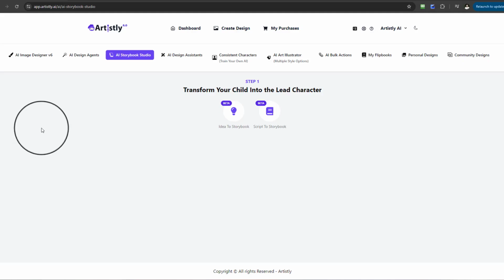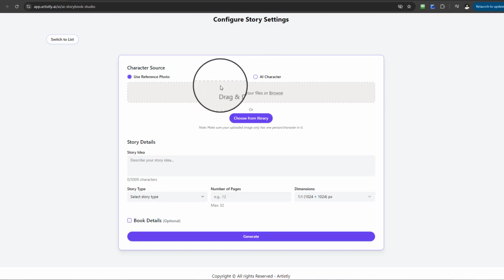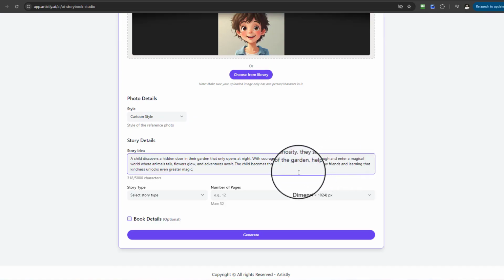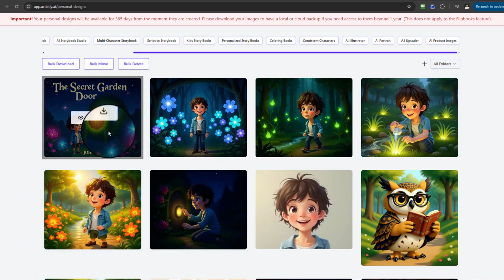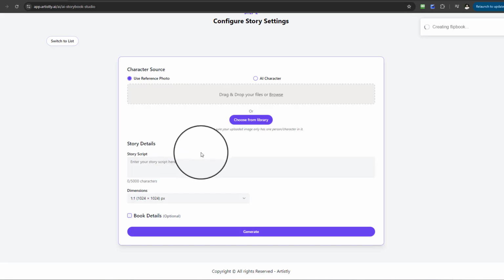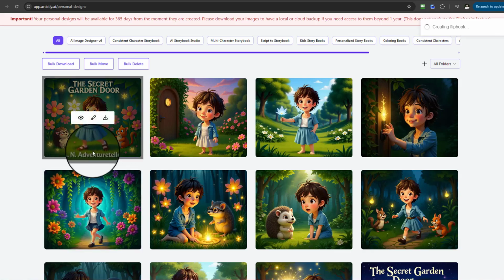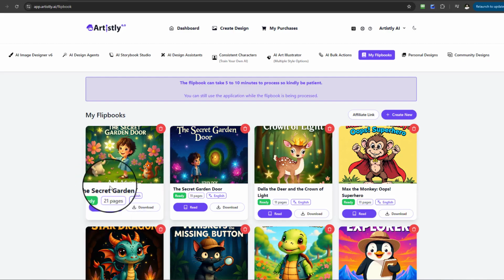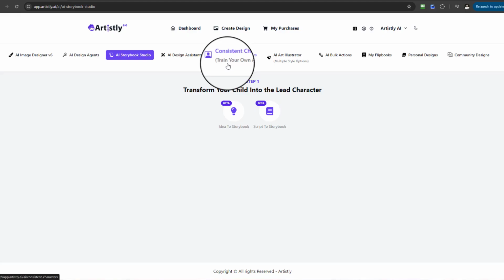Artistly 6 0 Storybook Studio Step by Step Guide artistly5 artistlyreview artistlt6 0